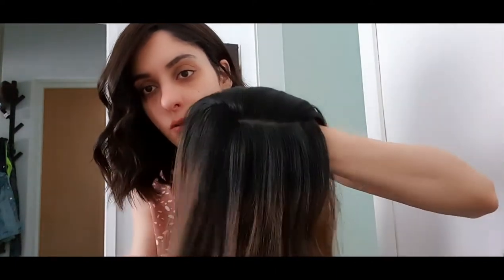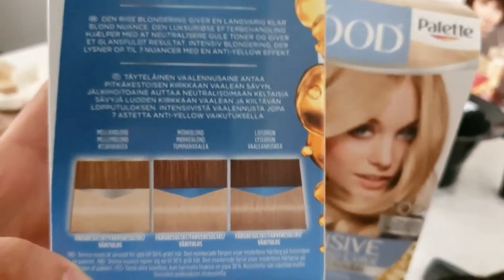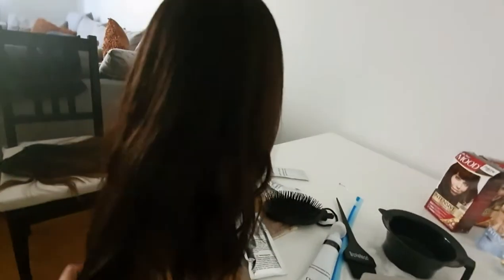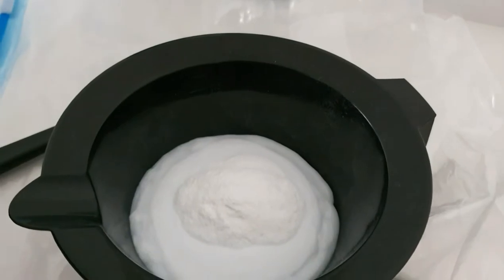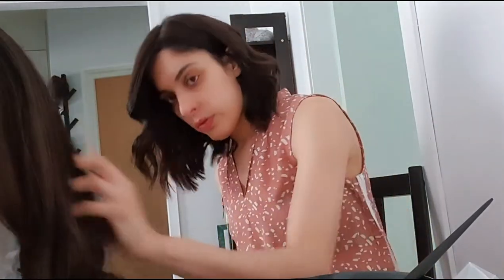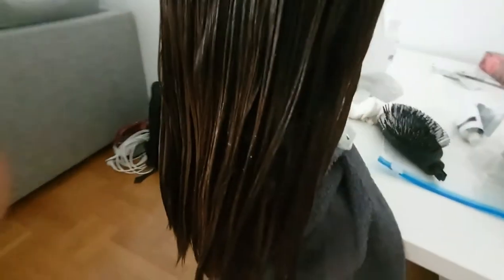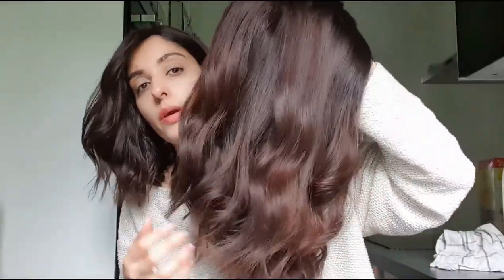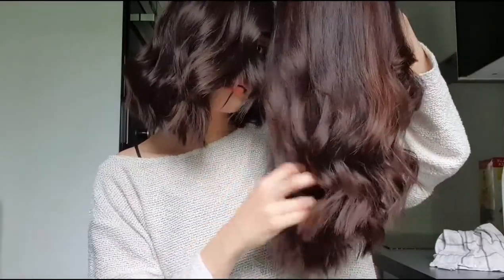How to :LIGHTEN A WIG/TOPPER - BOX HAIR DYE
Ive been asked alot about how to lighten a topper or wig at home using normal box hair dye without costing a fortune. Here is a video on how I've done it.

The box hair dye used in this video is from the brand mood lightening system and was bought from a local store. You might not find the exact same brand depending on where you are located. Anything with a lightening system would probably do the trick.

Make sure the hair you decide to lighten is unprocessed since already dyed hair will be harder to work with.

You can follow my hair journey on my instagram